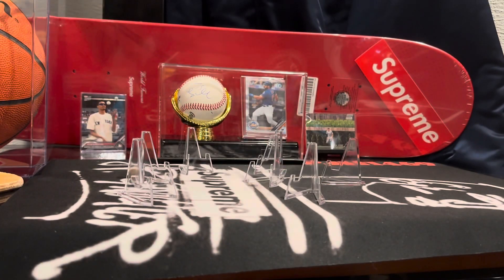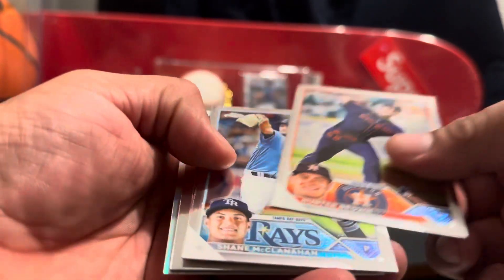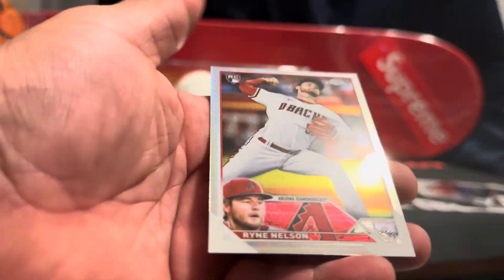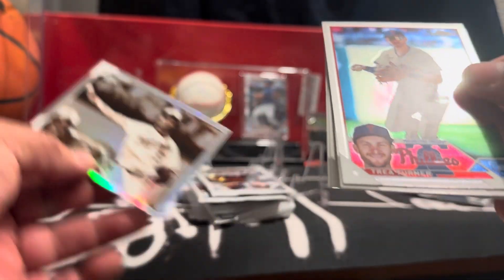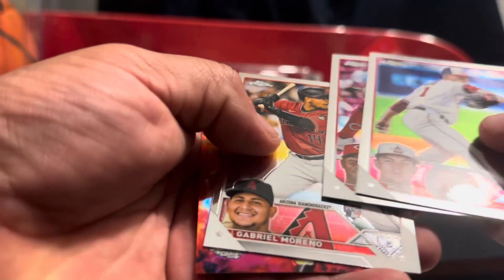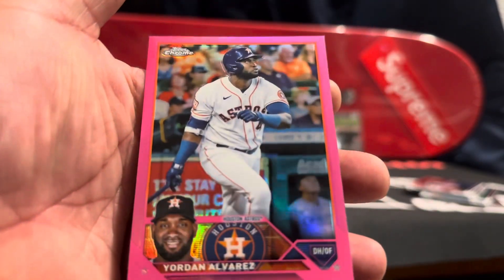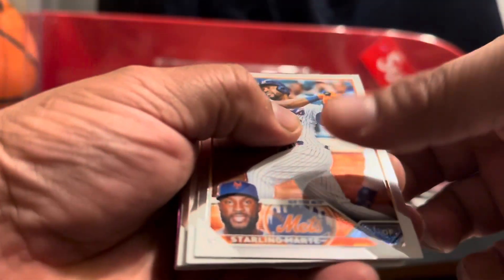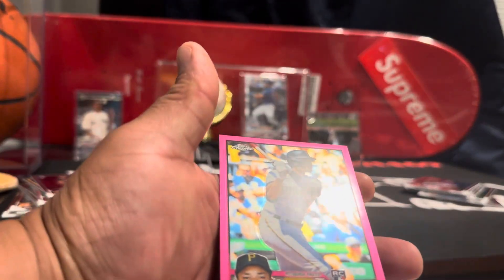2023 Topps chrome blaster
One retail box. I’ve opened a ton